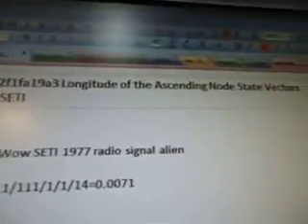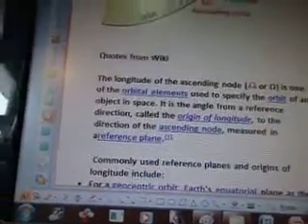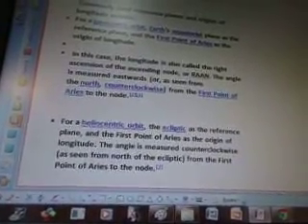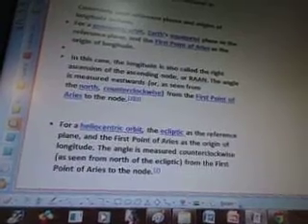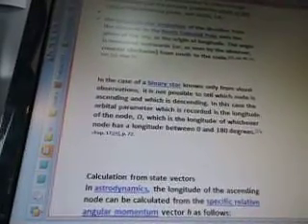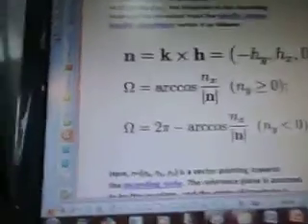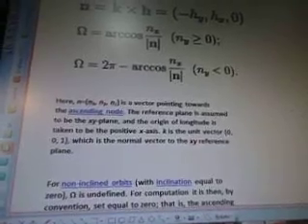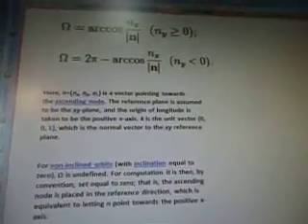Line 22f1fa19a3 Longitude of the Ascending Node State Vectors WOW SETI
5g force ufo engine acceleration plasma formulas

part 284a3 of 100 videos there are more videos after this one i'll post all then update the #.

11/111/1/1/14=0.0071

Google 0.0071